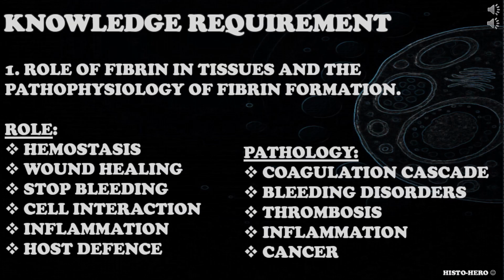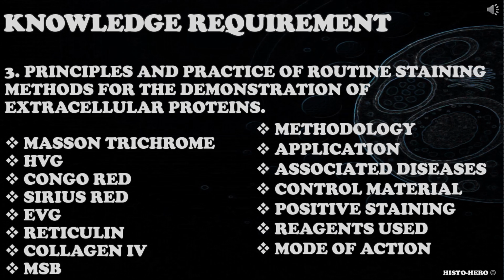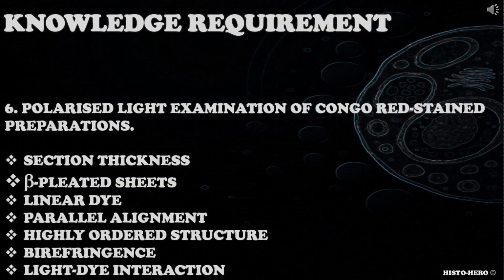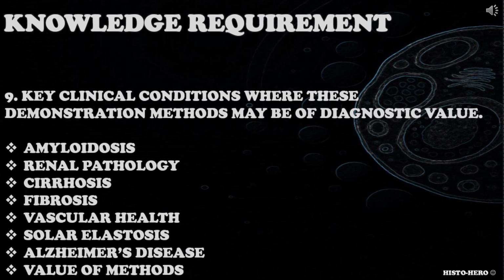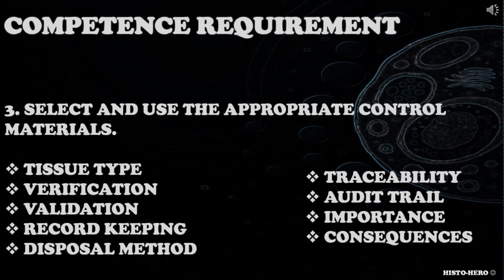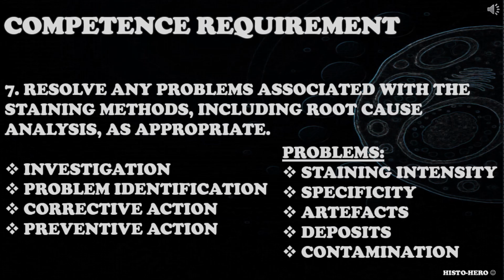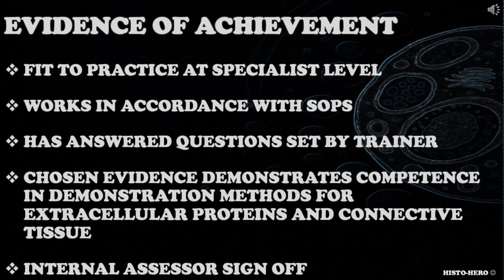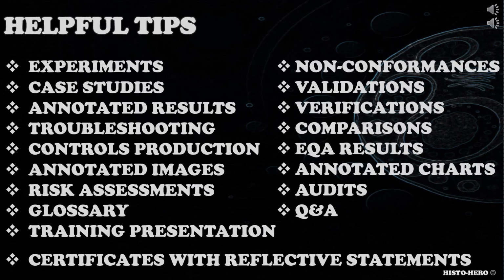IBMS SPECIALIST PORTFOLIO V4.2 - EXTRACELLULAR PROTEINS AND CONNECTIVE TISSUE (for trainer)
This video is about Extracellular proteins and connective tissue, which is part of the IBMS specialist portfolio in cellular pathology.